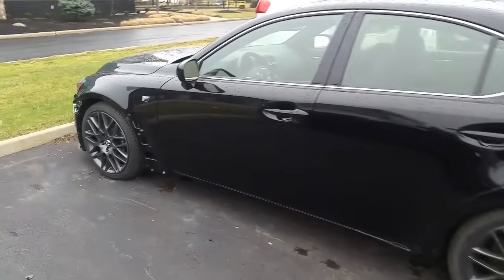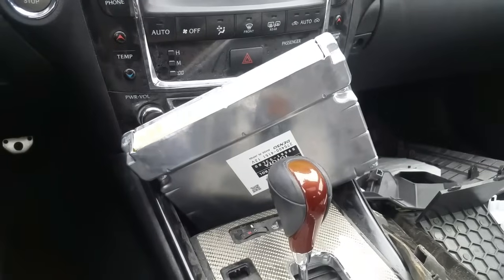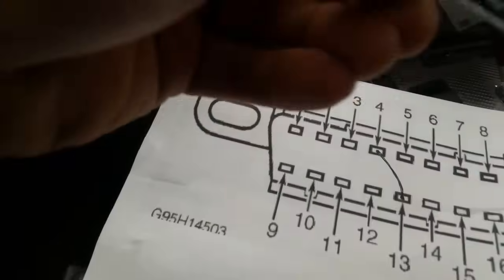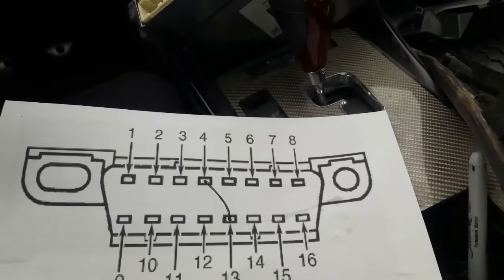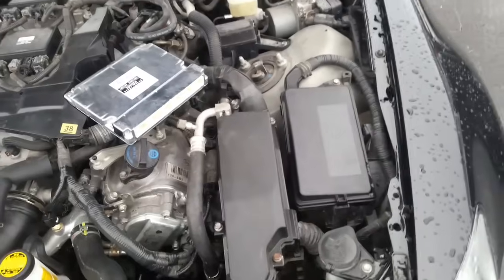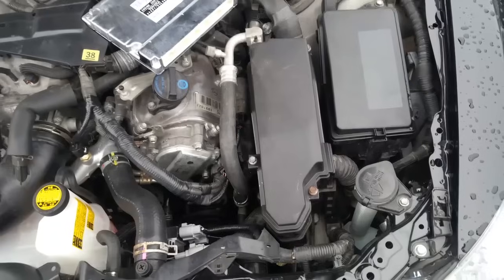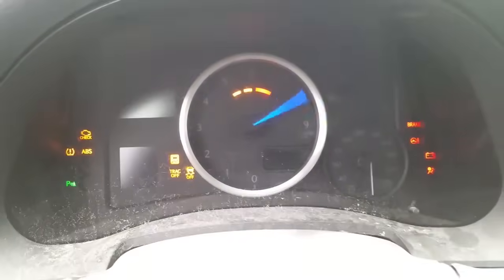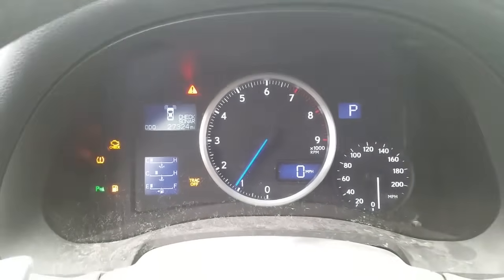HOW TO PROGRAM LEXUS TOYOTA ECU ENGINE COMPUTER AND KEYS USING JUST PAPER CLIP NO SCAN TOOL NEEDED!!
THIS VIDEO WILL SHOW YOU HOW TO PROGRAM LEXUS, TOYOTA ECU AND KEYS  USING JUST PAPER CLIP NO SCAN TOOL NEEDED!!

THIS IS THE BEST AND VERY AFFORDABLE SCAN TOOL. I ONLY RECOMMEND THIS ONE.